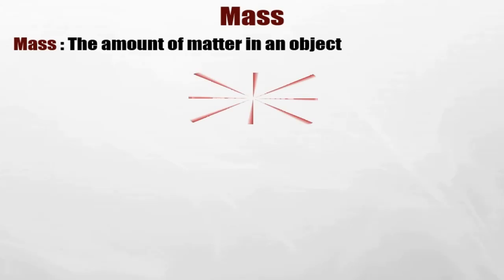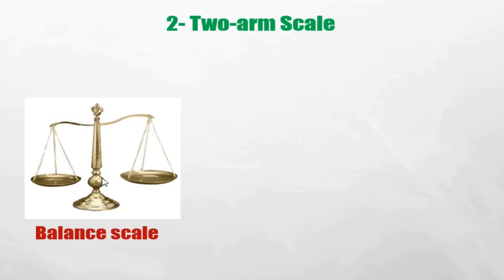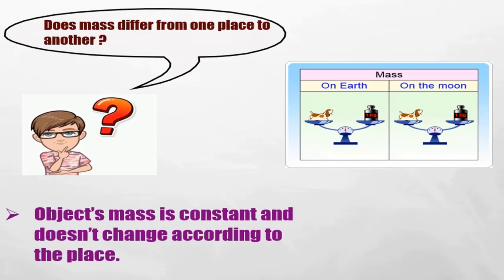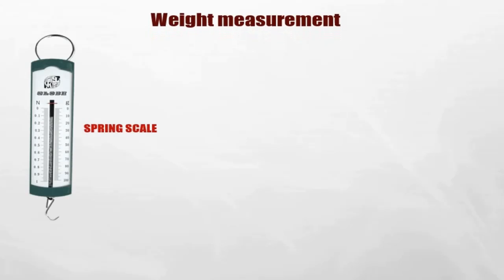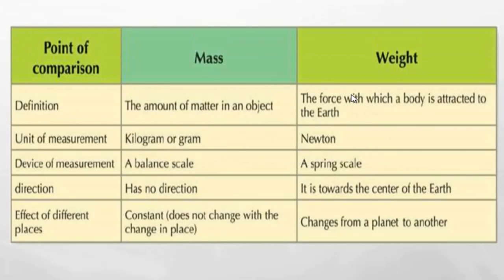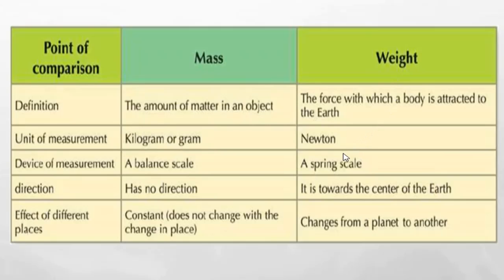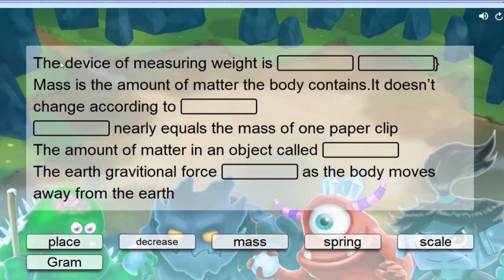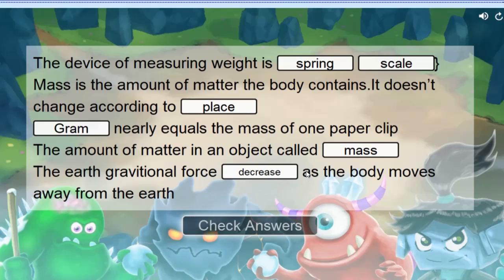Science primary6 unit 1 (mass and weight)